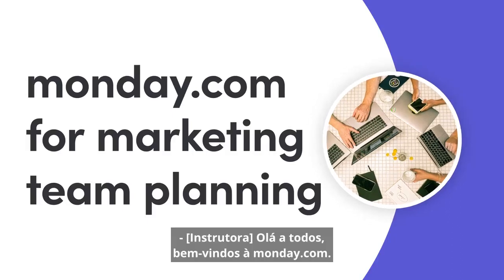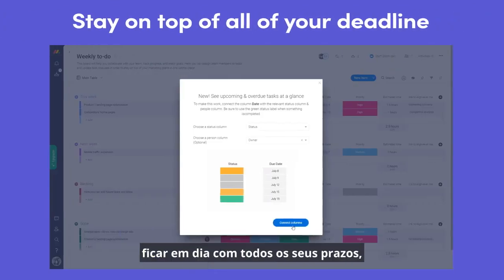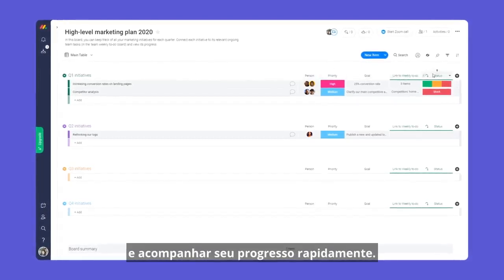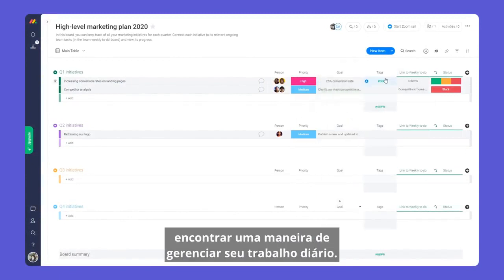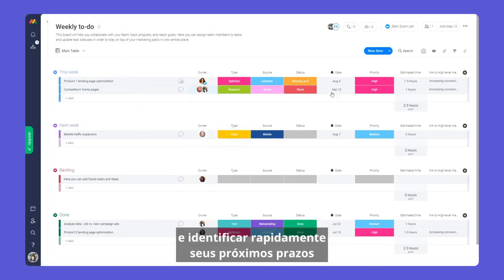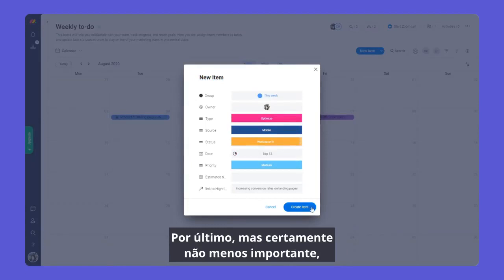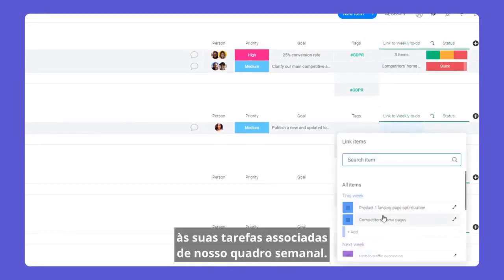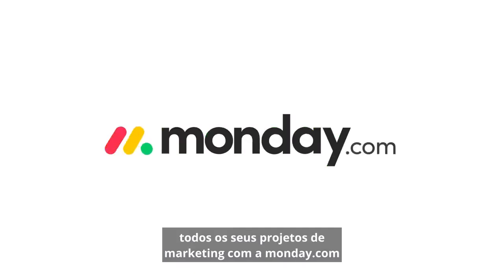Planejamento da Equipes de Marketing com a monday.com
Gerencie o Planejamento de sua equipe de Marketing em um só lugar com a monday.com. Neste vídeo, você aprenderá como:

00:24 - Acompanhar seus objetivos de alto nível
00:42 - Gerenciar seu dia-a-dia de trabalho
00:58 - Colaborar com toda transparência
01:11 - Ver o panorama em um lugar central

Tem mais perguntas? Vá para

Curioso sobre nossos webinars ao vivo?

Ainda não conhece a monday.com?